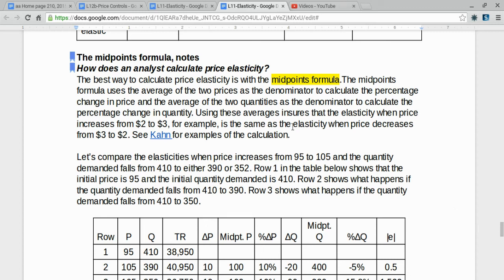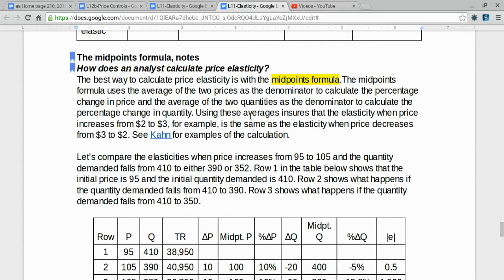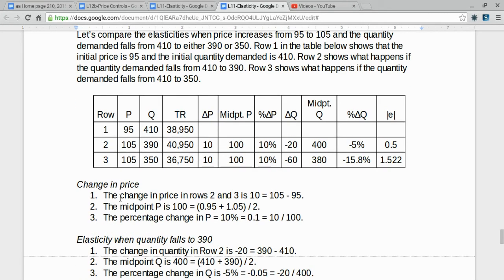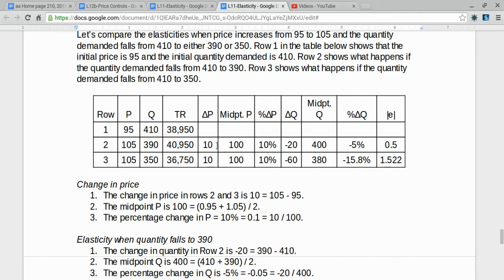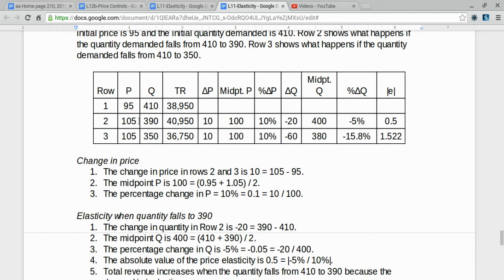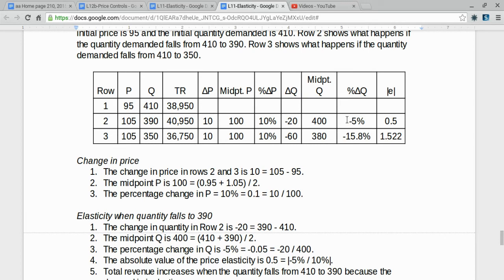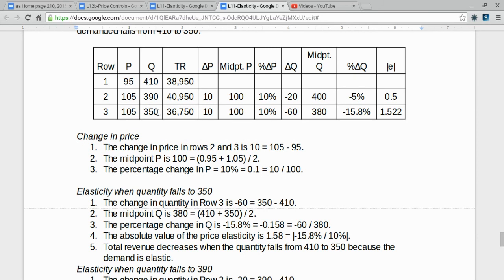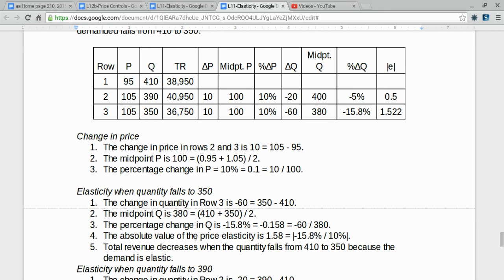L11-The midpoints formula, lecture